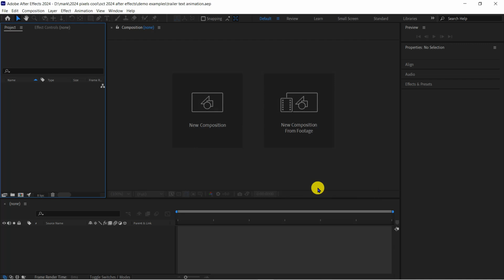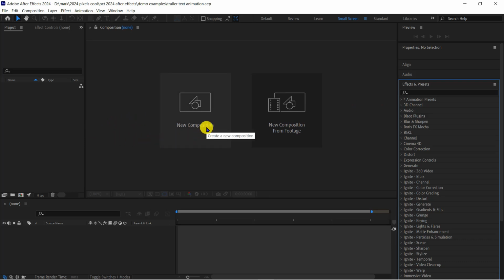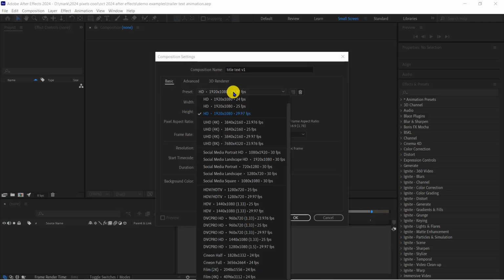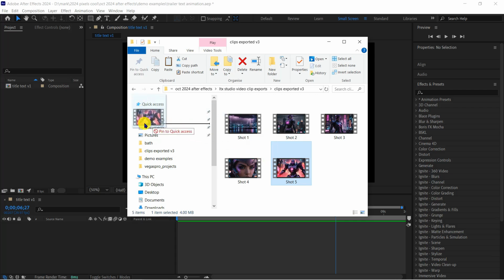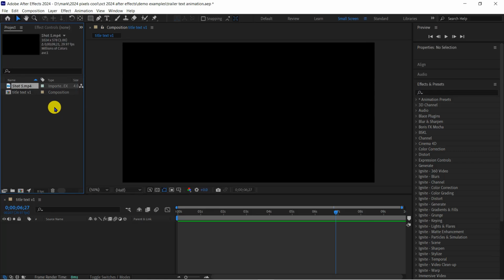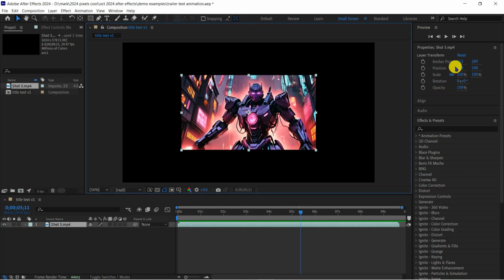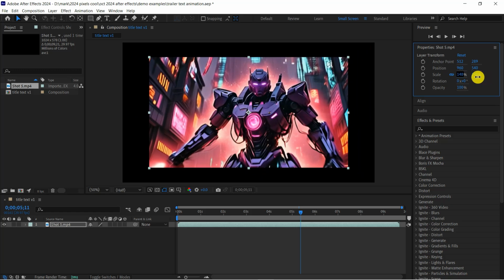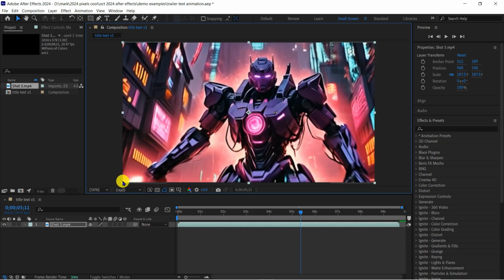Beginning Adobe After Effects: Create a new composition and import a video clip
Dive into the world of dynamic animations, stunning visual effects and post-production techniques. It's our brand-new series of BEGINNER video explainers for Adobe After Effects!

In this first explainer, we create a new project and a new composition from scratch, then add a short video clip to the composition.

For more information about motion graphics and help with this explainer, check out our companion where you'll also find explainer series for 3d modelling, image editing, video editing and elearning content creation.

This playlist of explainers is also available in a FREE, short online course format!

⏱️⏱️VIDEO CHAPTERS⏱️⏱️:

00:00:00 - Introduction to the Adobe After Effects Interface
00:00:49 - Creating and Saving a New Project
00:01:34 - Setting Up a new Composition
00:02:16 - Adjusting composition duration and Frame Rate
00:02:57 - Importing Video Clips
00:04:22 - Scaling and Adjusting Video Properties